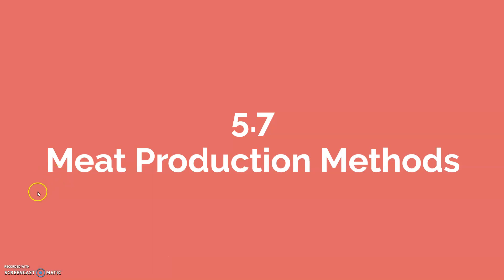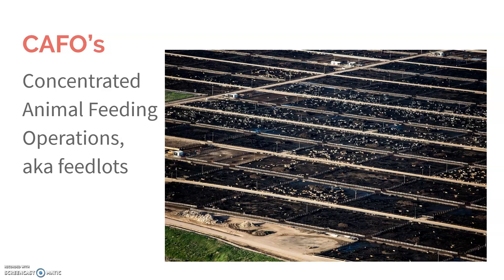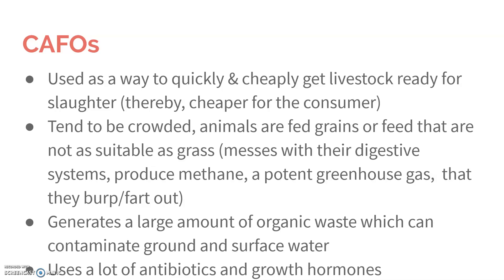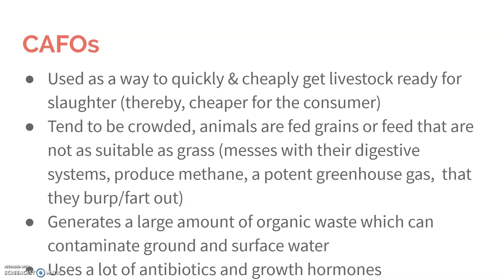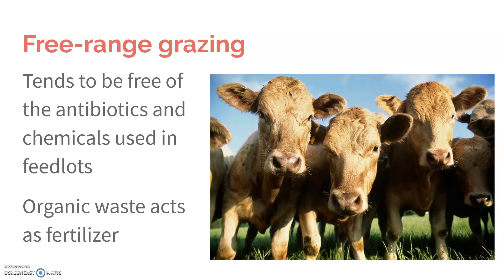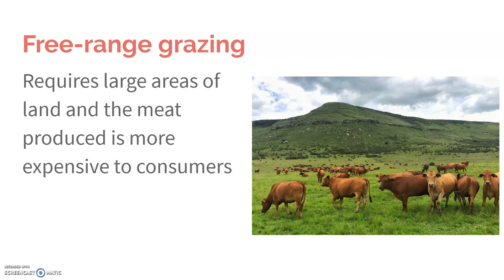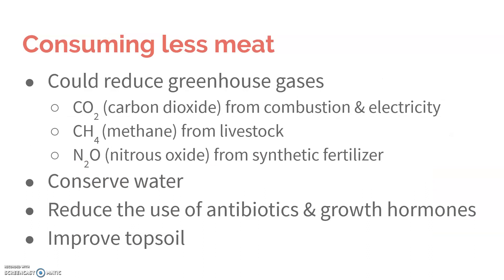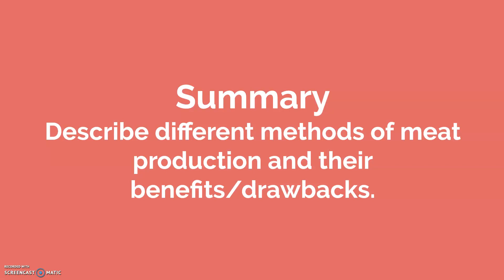5.7 Meat Production Methods